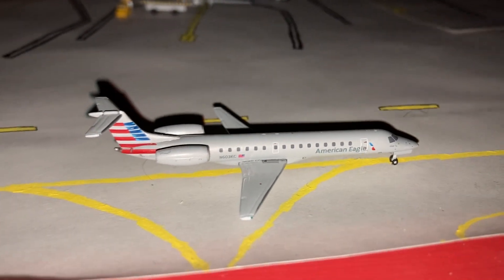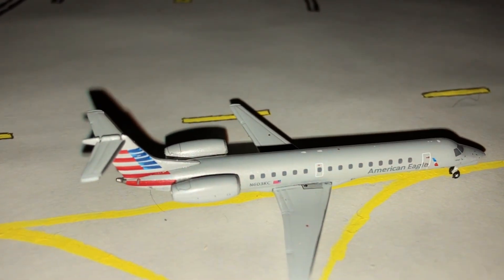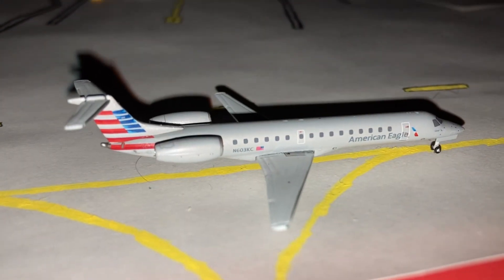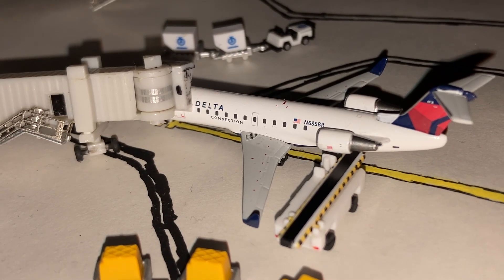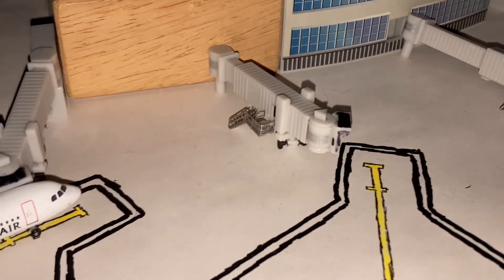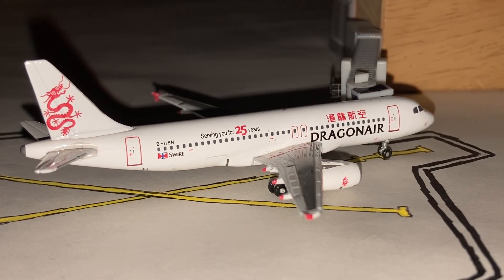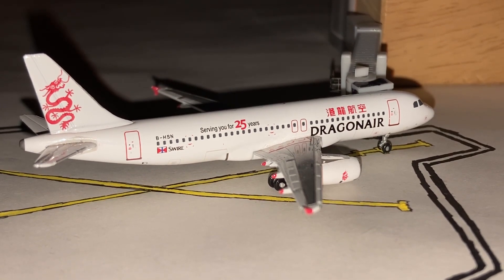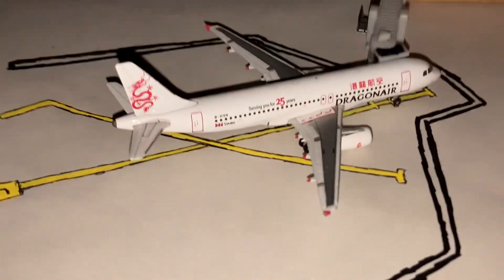KAZO - 1/400 Scale Kalamazoo Battle Creek International Airport Update #15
In this update of KAZO, we see the usual suspects and a special visitor in the Global X A320